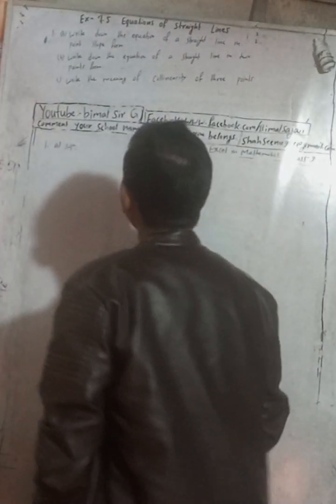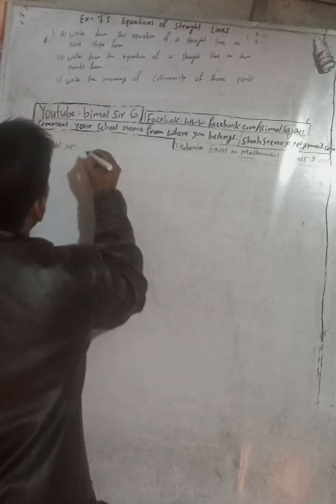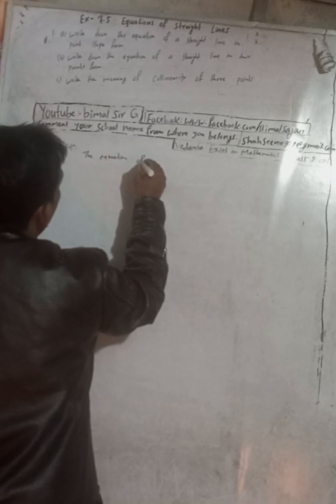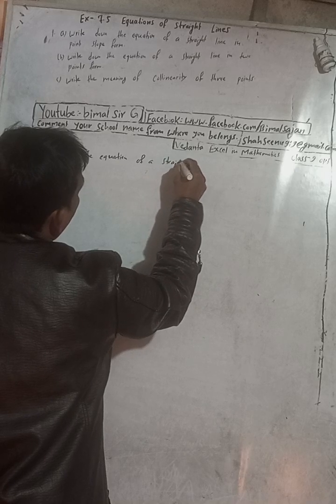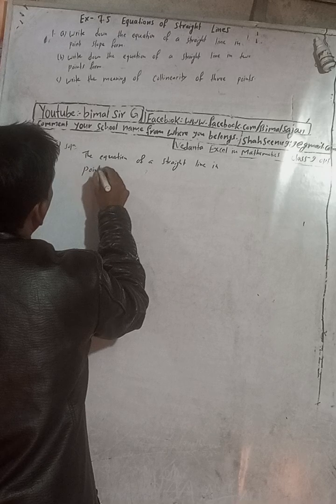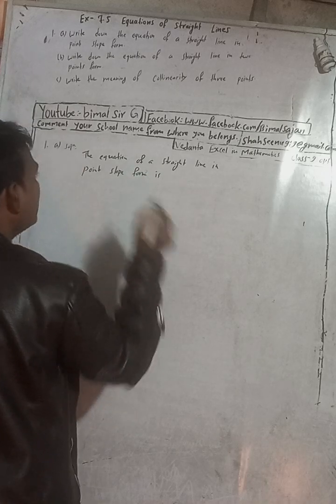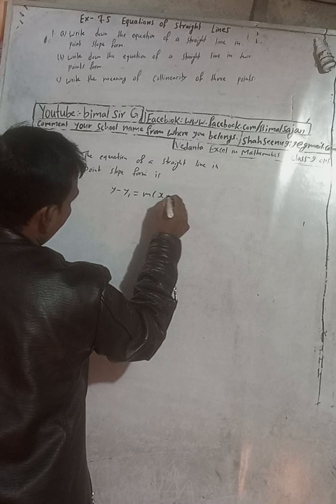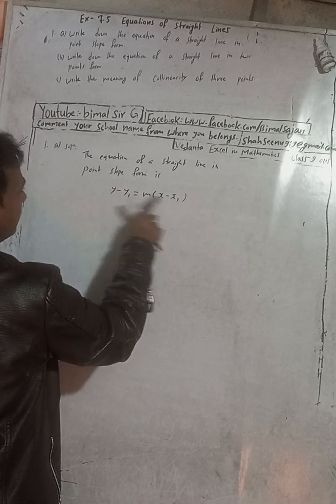Opt class 9 Ex- 7.5 Q1a,b,c) Equations of Straight lines | Vedanta optional mathematics class 9 and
Opt class 9 Ex- 7.5 Q1a,b,c) Equations of Straight lines | Vedanta optional mathematics class 9 and 10 solutions